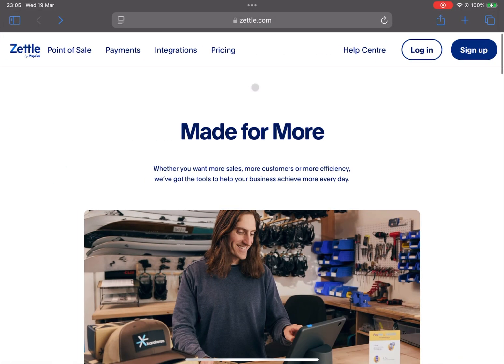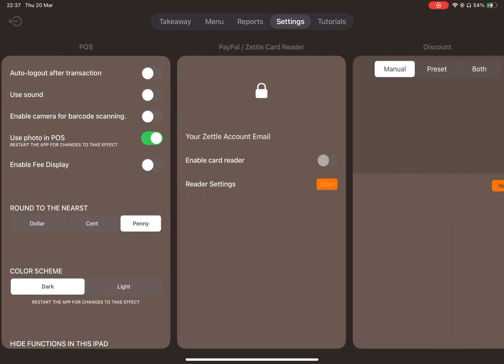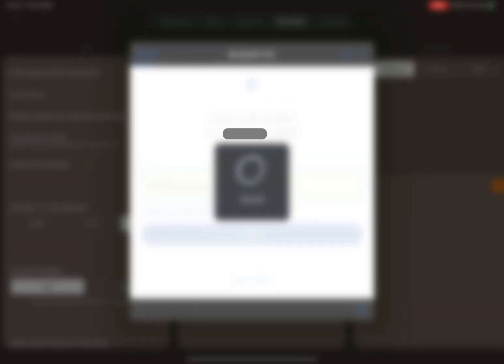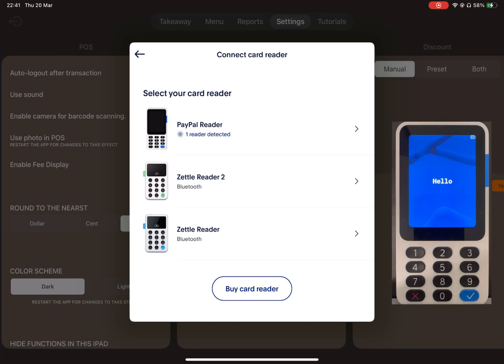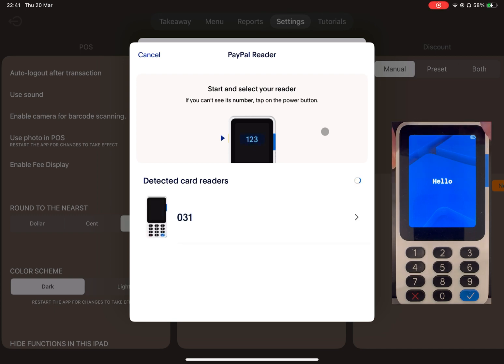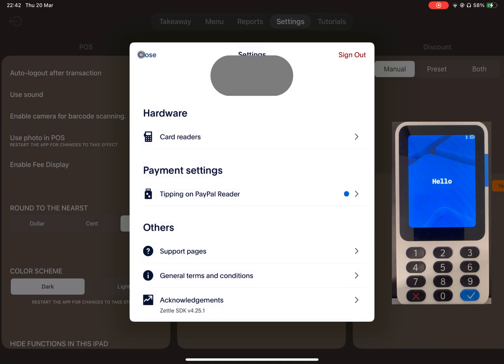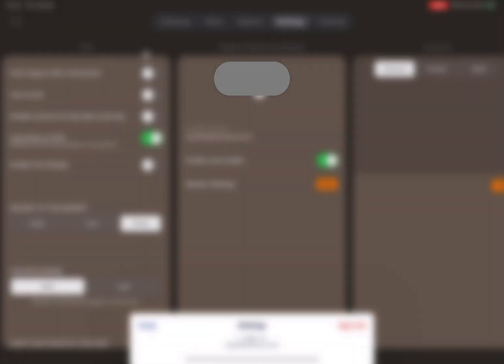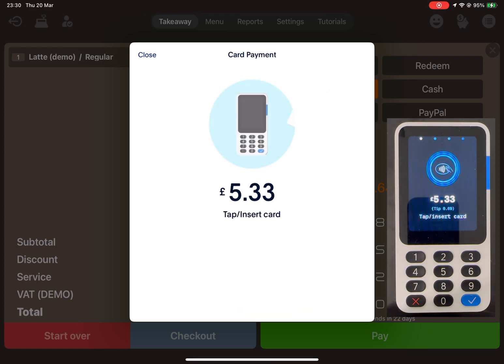How to Set Up PayPal and Zettle Reader with Poshier: A Step-by-Step Guide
In today's video, Stephen will guide you through the simple steps to set up the Zettle Reader with Poshier, allowing your business to accept a variety of payment methods, including credit cards, debit cards, Apple Pay, and Google Pay.

What You’ll Learn:

 • How to create a Zettle account
 • Setting up the Zettle Reader in Poshier
 • Pairing your card reader with your device
 • Enabling tipping options for customers
 • Testing the card reader with a live transaction

Whether you're new to Zettle or just need a refresher, this tutorial will help you get up and running quickly.